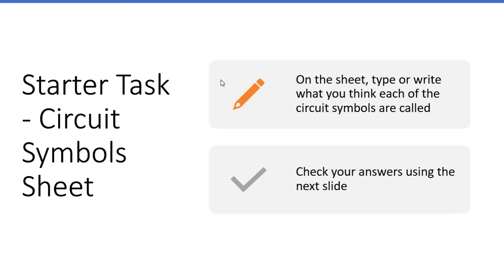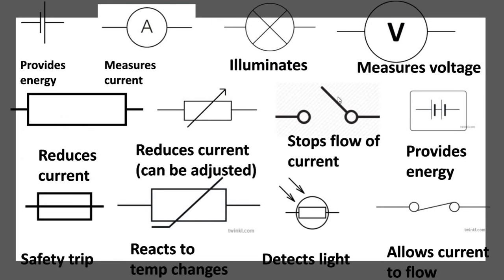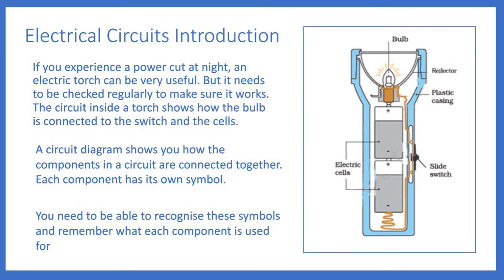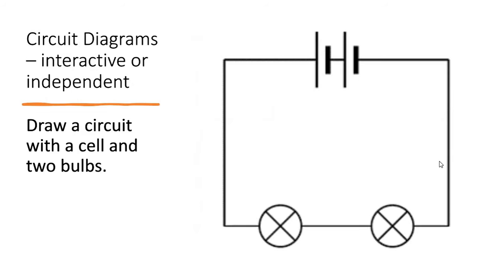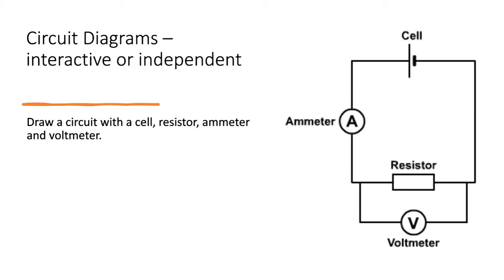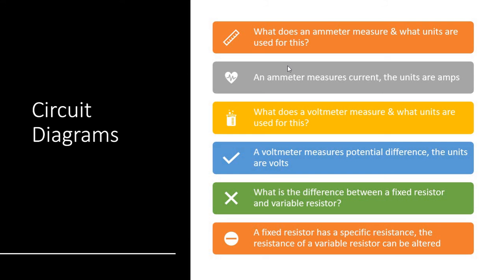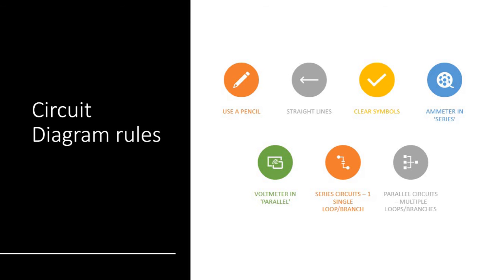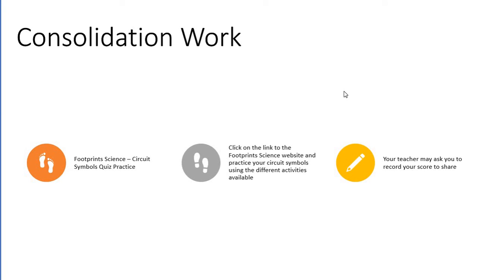Year 9 Electrical Circuits 4.Circuit Diagram Symbols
Year 9 Science (Electrical circuits)
Lesson 4.Circuit Diagram Symbols